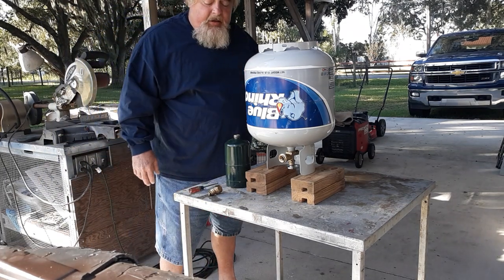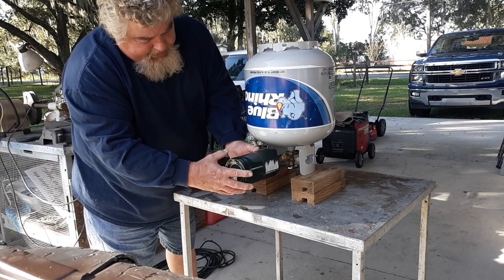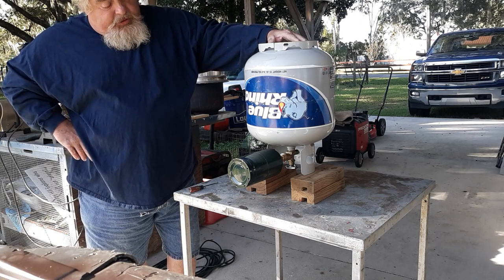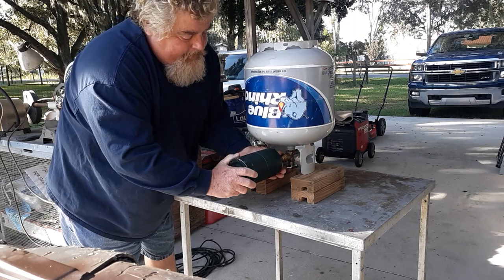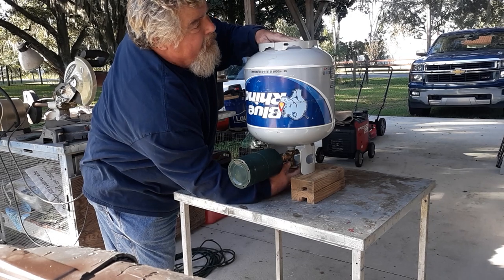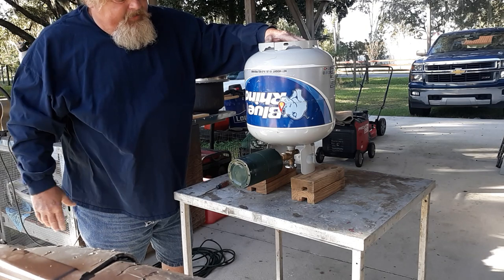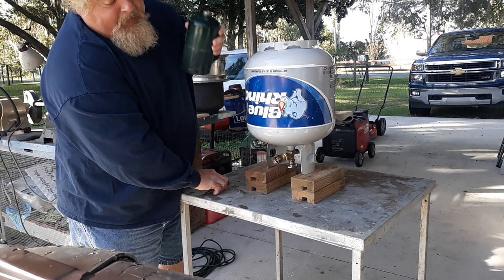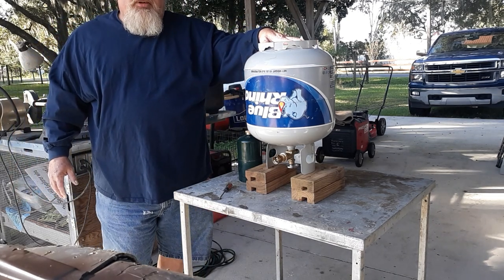Propane Refill How To